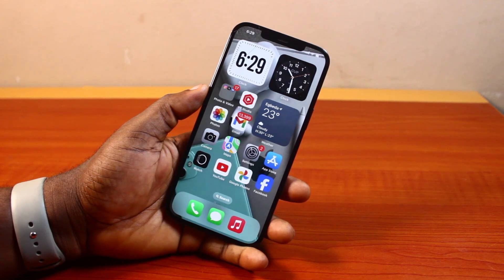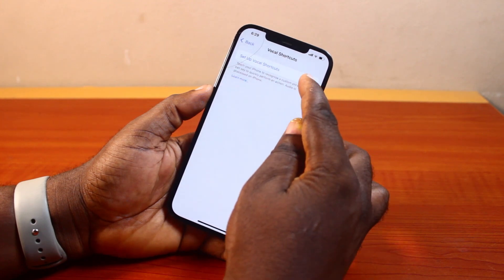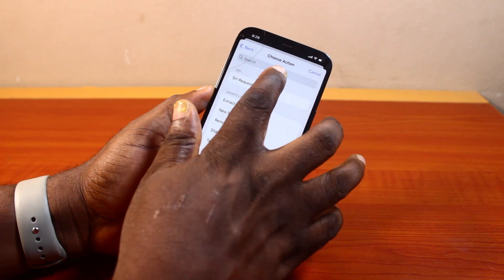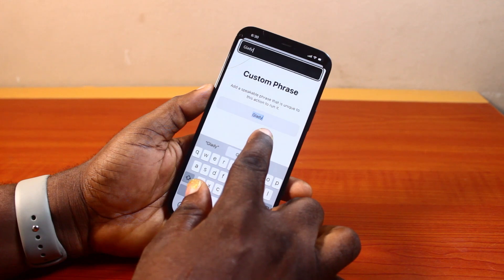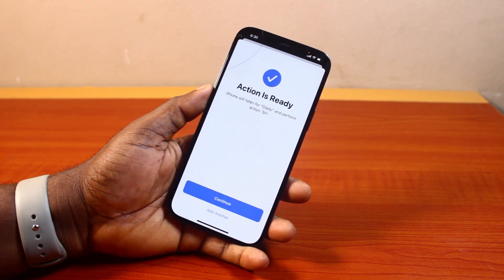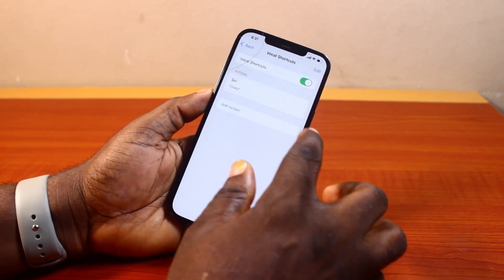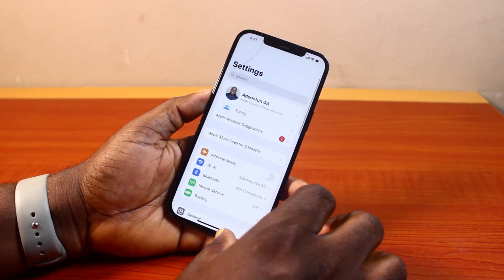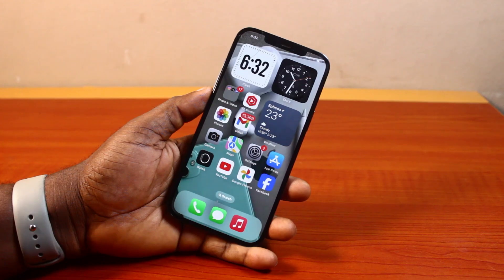How to Change Siri Name on iPhone iOS 18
Cheap iPhone
Cheap Samsung Phone
Cheap Apple Watch
Cheap Digital Camera
Cheap YouTube Microphone
Cheap MicroSD Card